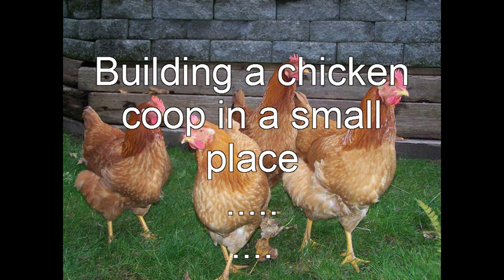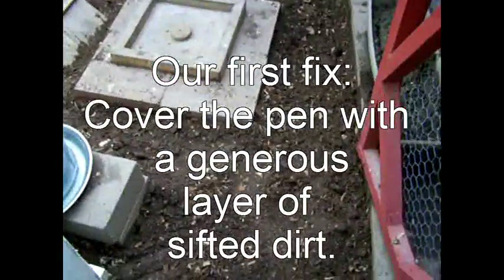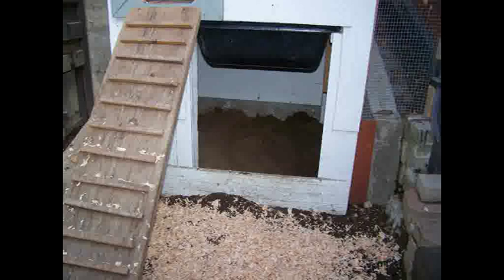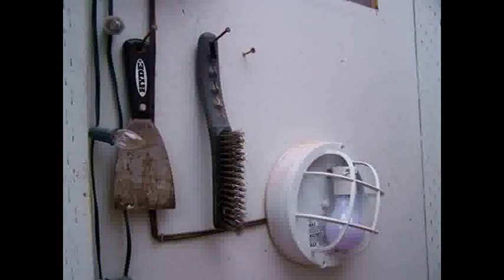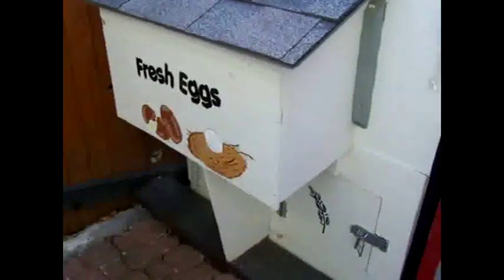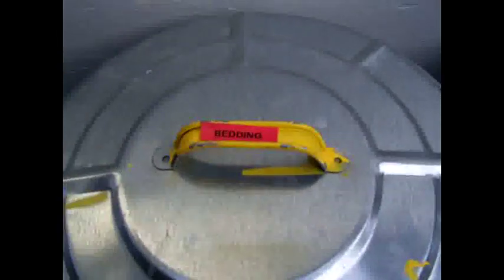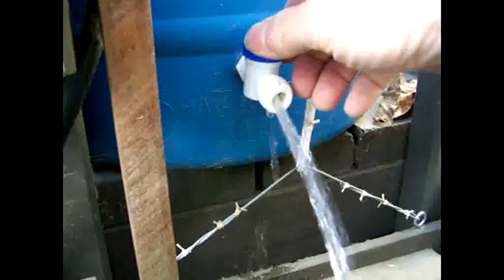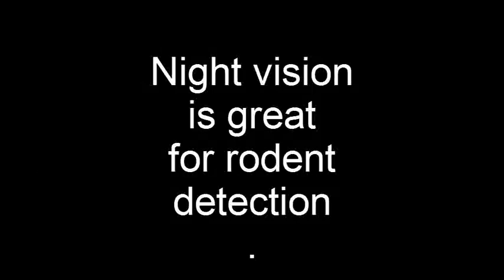chickens (building a coop in a small back yard)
This video shows how we built a chicken coop in a small area of our back yard.  The chickens have access to back yard free ranging during the day, and are safely  locked away at night. The chicken coop design is optimized for ease of cleaning and maintenance. There are many unique feature that are not found in other chicken coops.